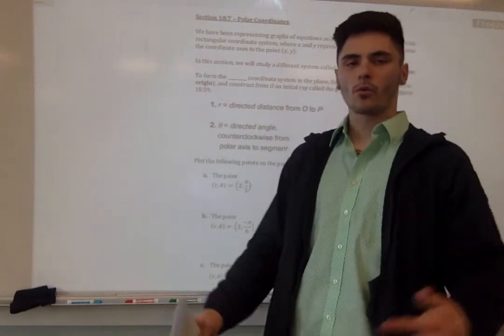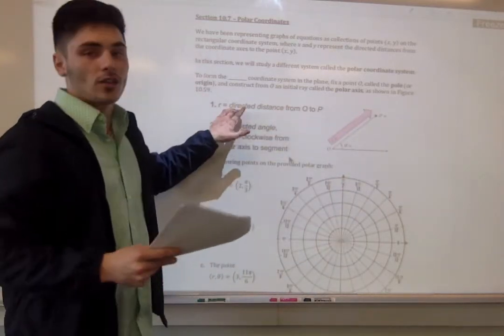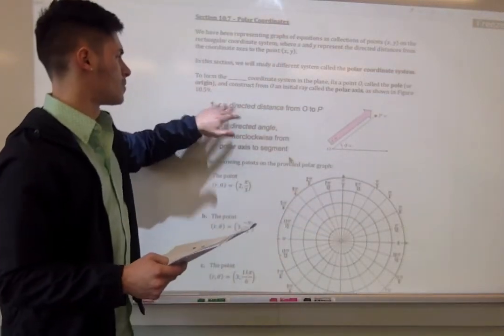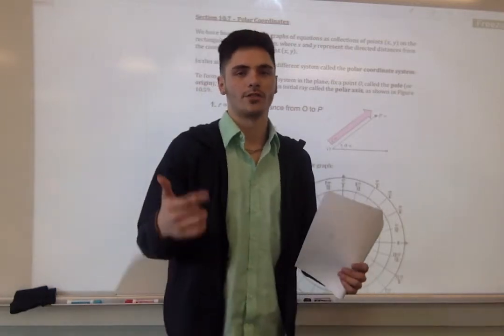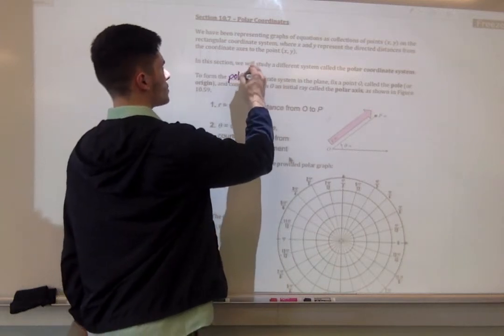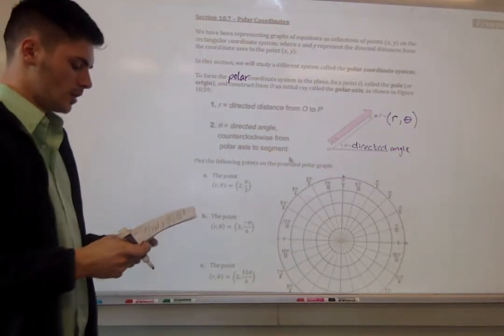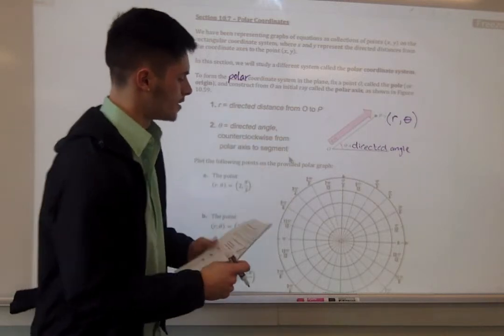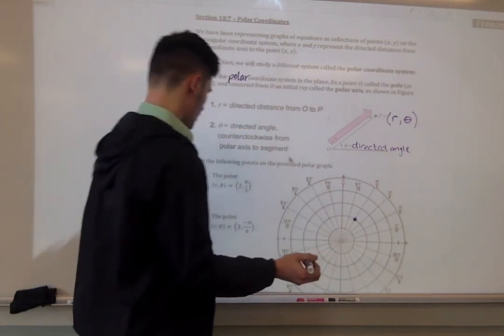WMAA TPC Chapter 10 Section 7 Polar Coordinates